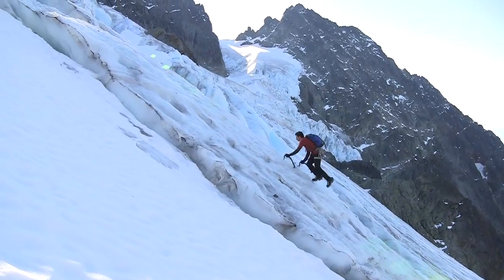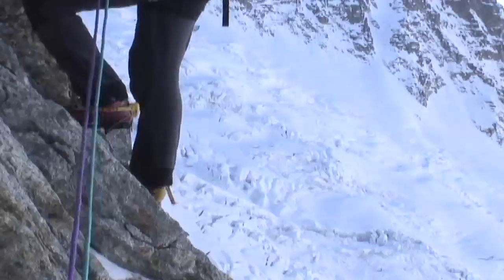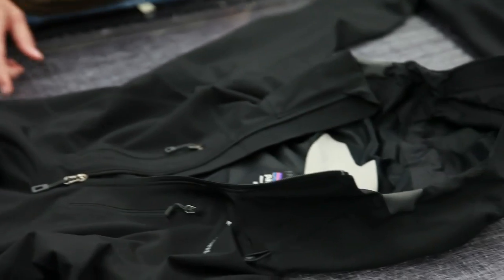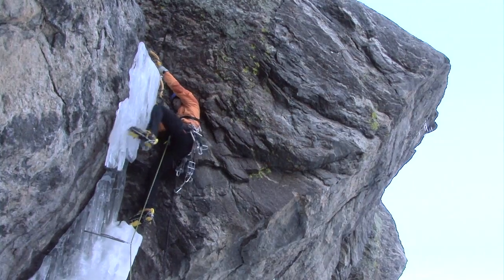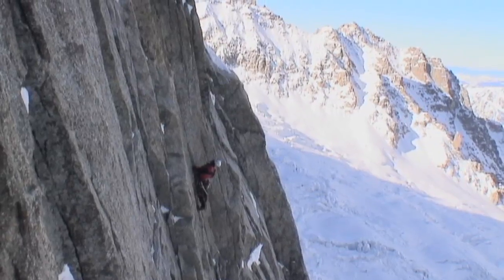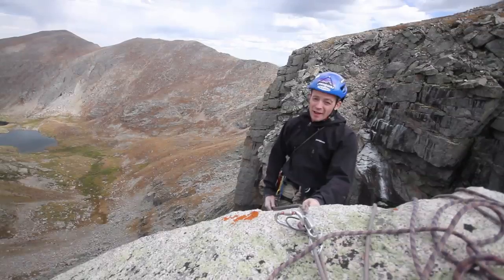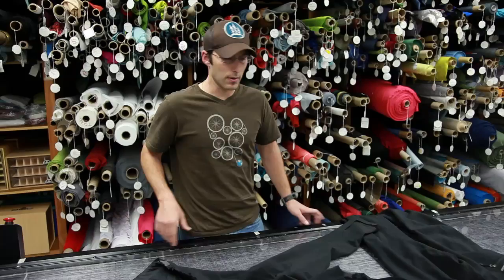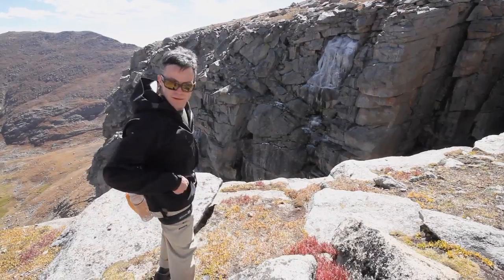Patagonia: Polartec Power Shield Pro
We asked all of our climbing ambassadors: what is that piece that you can't do without?